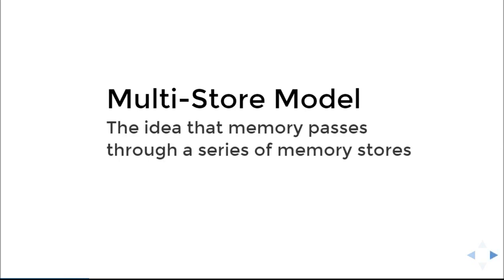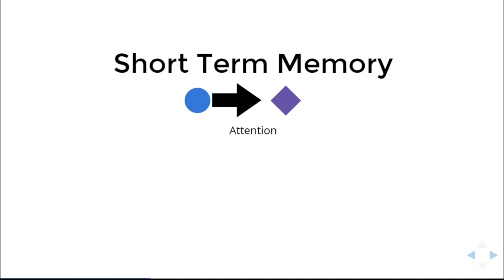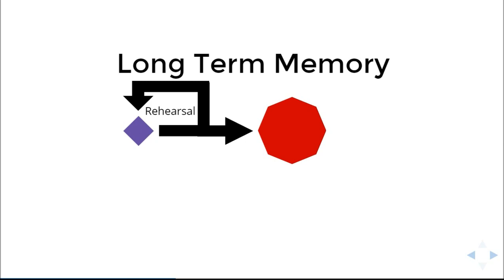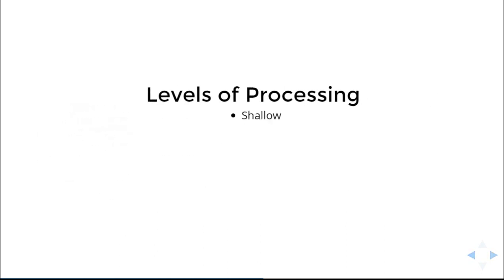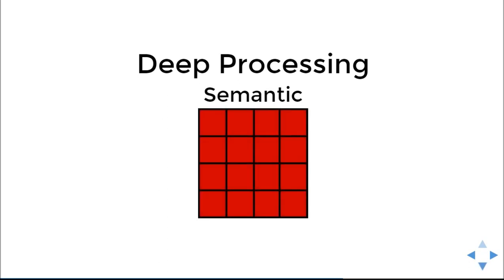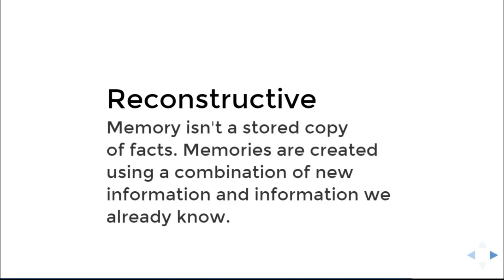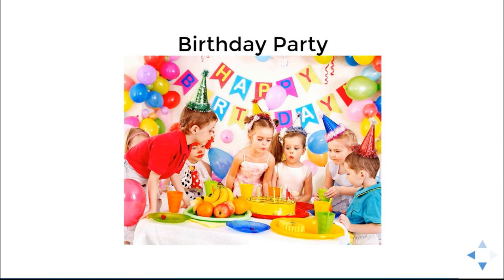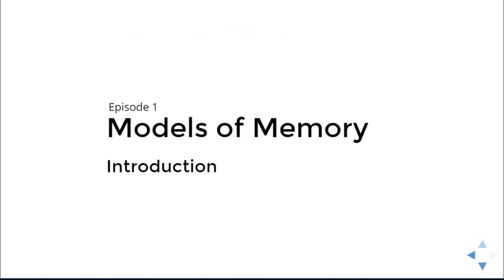GCSE Psychology: Memory - Episode 1: Introducing the Models of Memory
Hey guys!
This is the first episode of the AQA GCSE Psychology series.
Expect more soon.